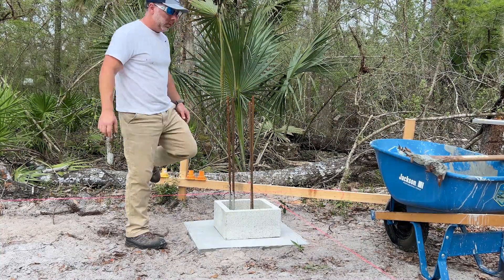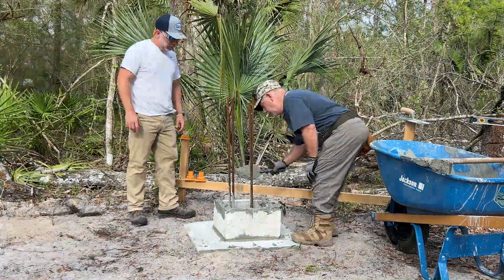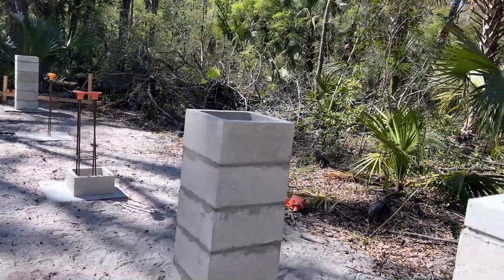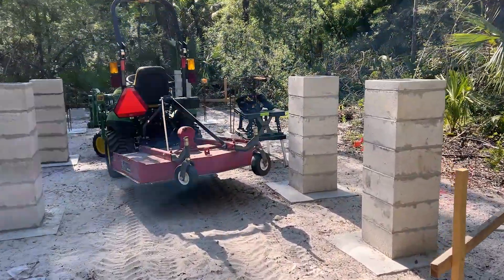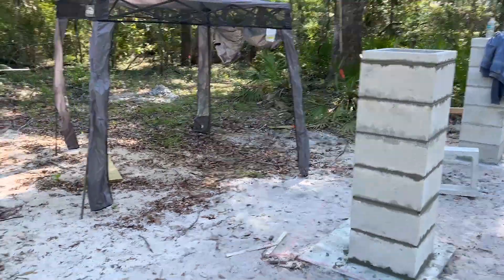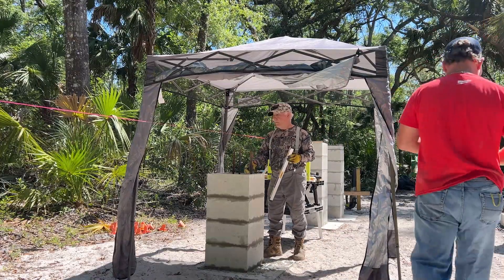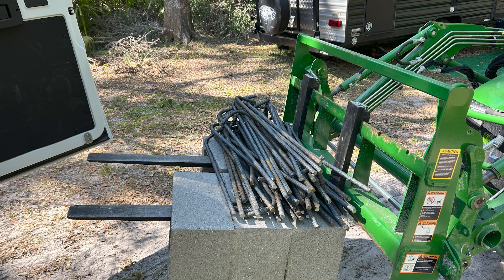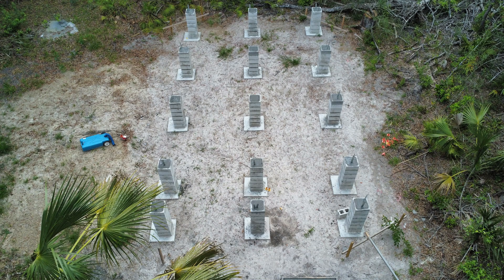Florida Cabin on Piers ( Stacking Pier blocks and pouring them solid )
building learn construction singlefamilyhomes Investmentcamp investmentcabin. Join 20+year real estate pro and contractor, Mike Perry as he documents a full camp build in North Florida. Mike is building a 12x24 shed, an over the top well pump house, 40x60 pole barn with outdoor entertaining area, and a log cabin. Mike is documenting the whole project on Youtube and will also tackle other problems that come along with the build.

or the mobile app MINNECT. Search for Michael Perry. Shorten your learning curve with budgeting and expectations. Or get a second opinion on a particular subject in real estate.

If you are interested in talking with Mike/MasterCraft about a home build in central Florida you can email or fill out a contact form

If you need real estate services anywhere in the US, please reach out at . We can personally help in Central Florida, but can interview other Realtors and refer you anywhere in the country.

Video Summary:
- Stacking pier blocks to finished floor elevation
- Bosch Rotary level
- Filling solid with concrete
- Simpson Strong ties wet set
- elevated log cabin

00:00 Intro stacking the first column
02:29 Progress Day 1
04:17 Stacking block Day 2
04:37 Progress Day 2
07:46 Cutting blocks
10:49 Pouring the columns
11:15 Finished product